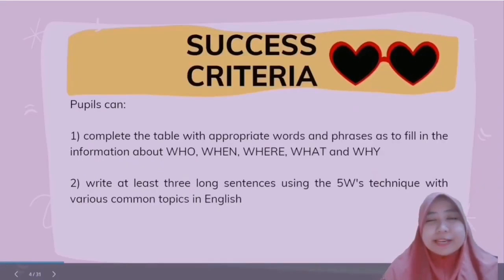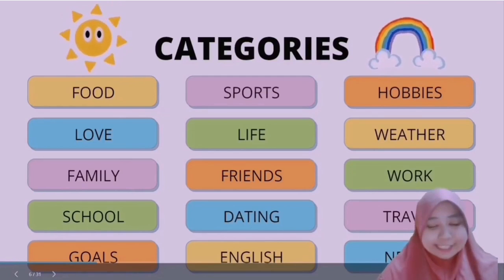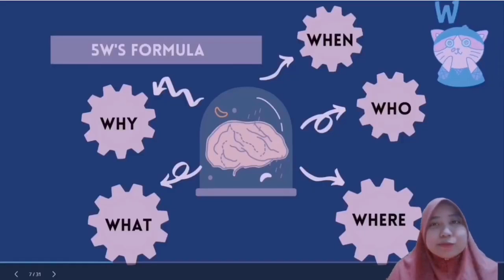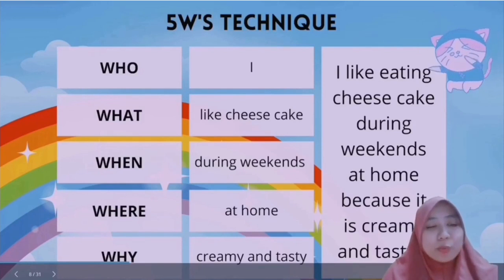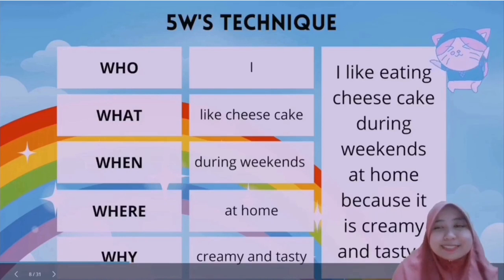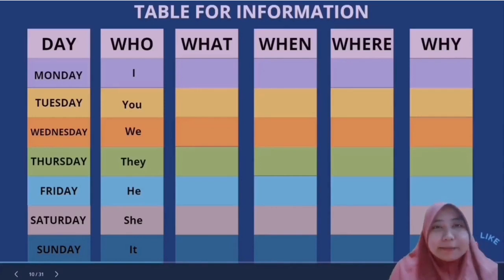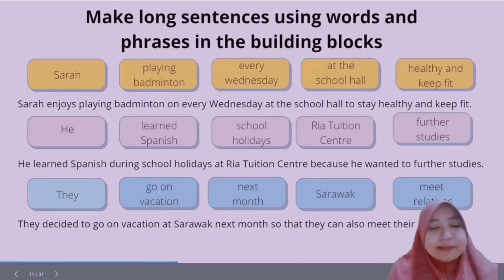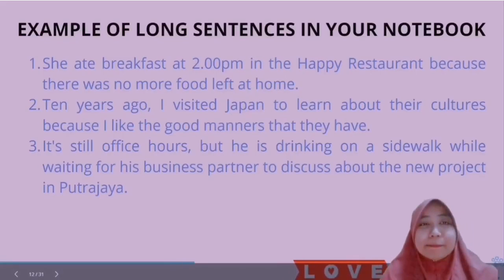WRITING LONG SENTENCES IN ENGLISH 👩🏻‍🏫💖